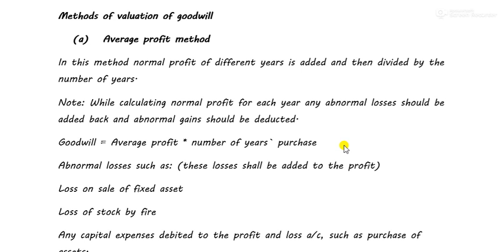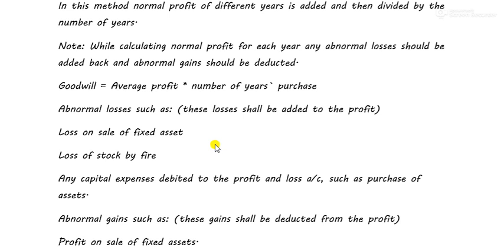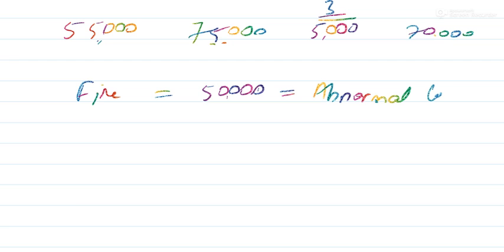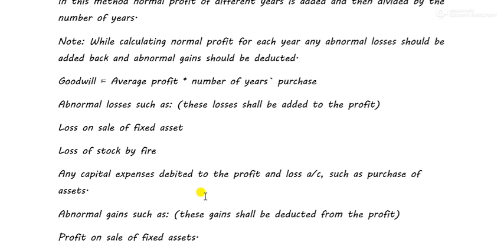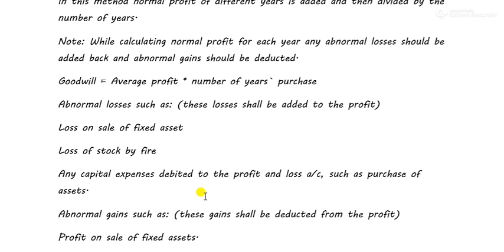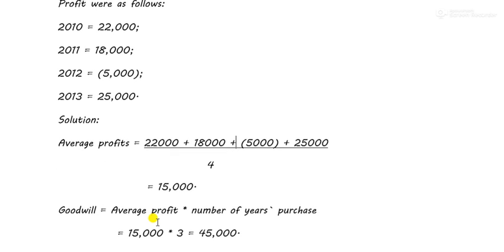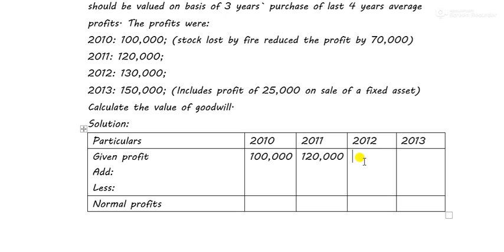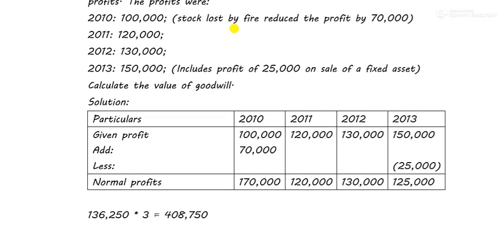Accountancy for class 12. Goodwill accounting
Subject: Accountancy.
Standard: XII
Chapter: Introduction to Partnership.
Topic: Methods of calculating goodwill